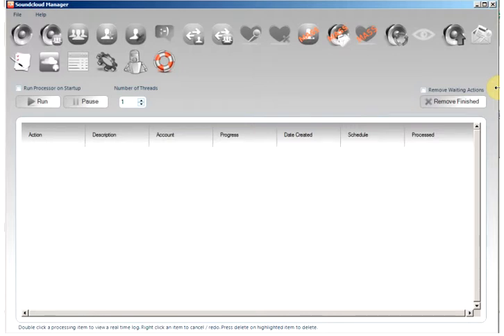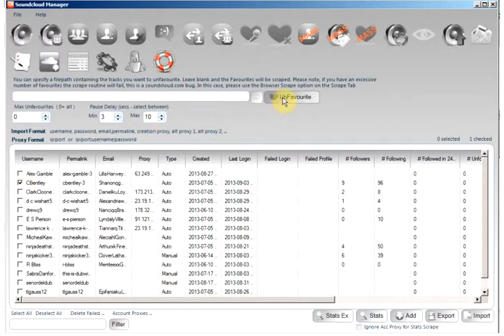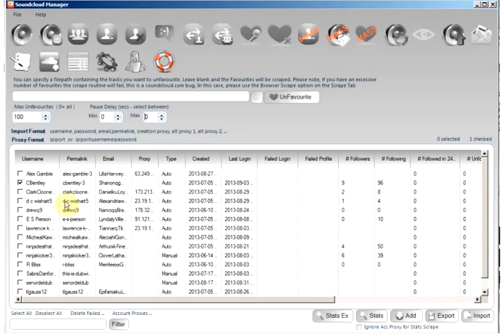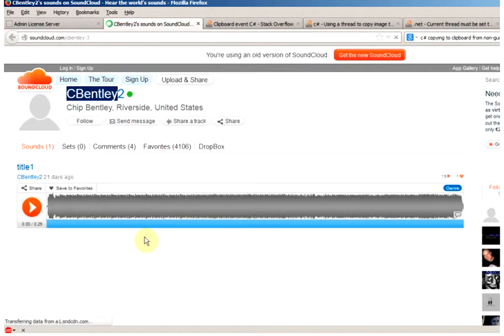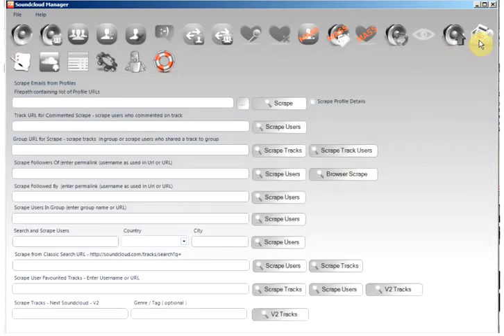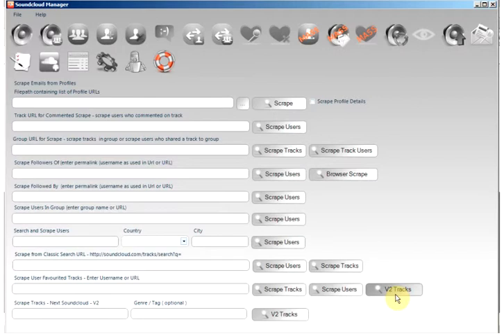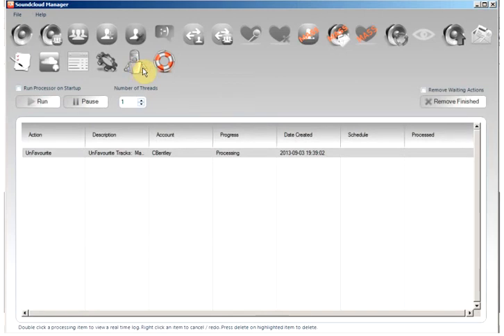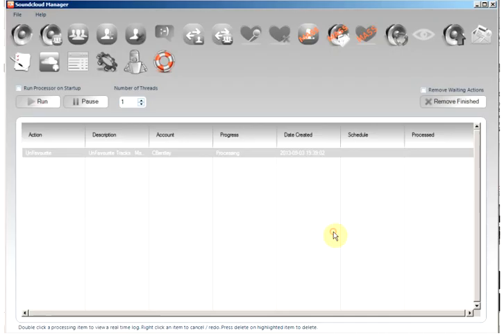soundcloud unfavourite bot - soundcloud unlike bot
A tutorial showing you how use the unfavourite / unlike functionality in the Soundcloud Manager software.

Learn how to Scrape a list of your favourited tracks. How to use V2 Scrape functionality or Classic soundcloud scrape. Learn how to enter a text file of specific tracks to unfavourite.

Favouriting and unfavoriting tracks is a great way to engage new soundcloud users and promote your music along with the follow / unfollow technique.